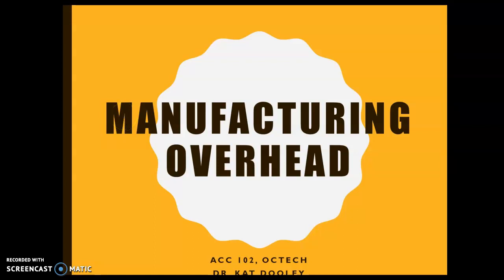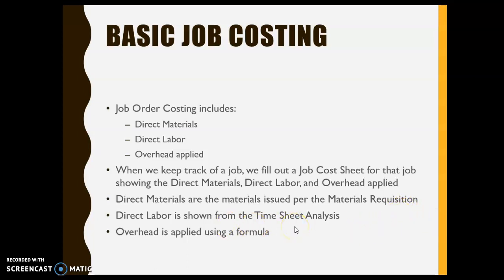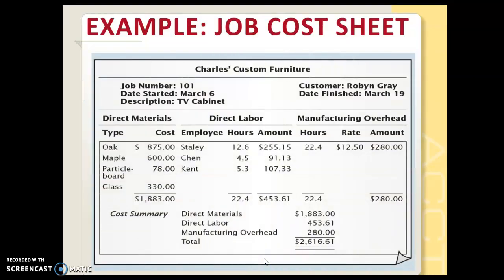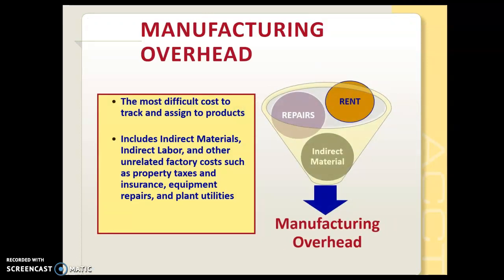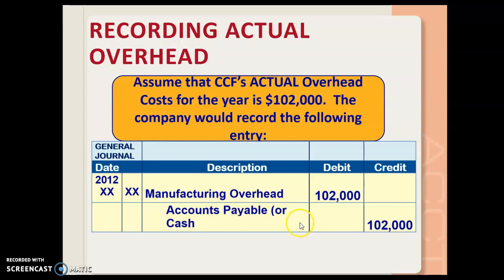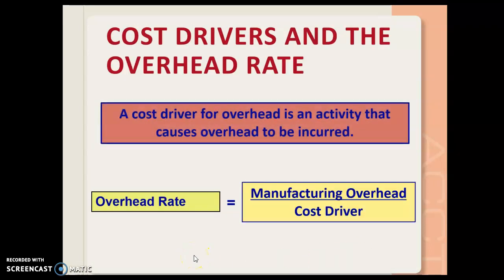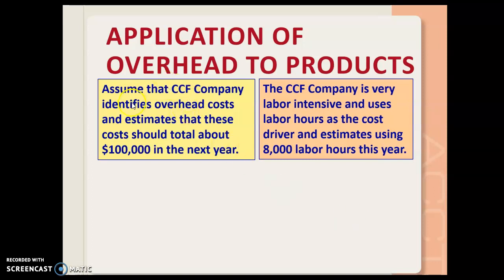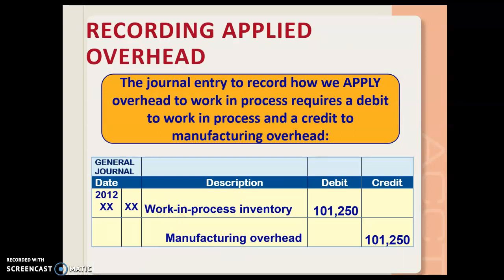ACC230 Overhead pt 1